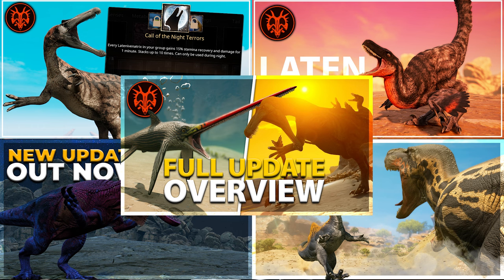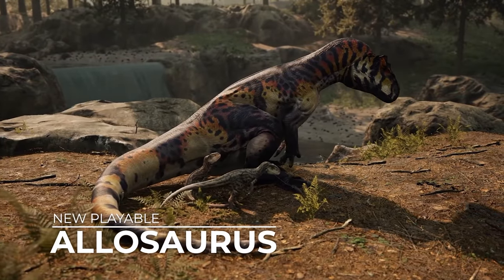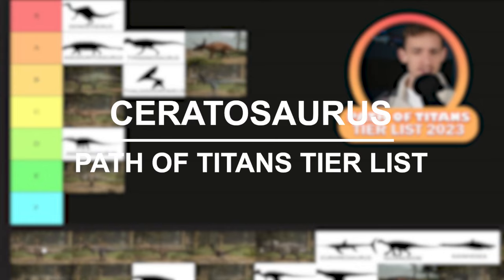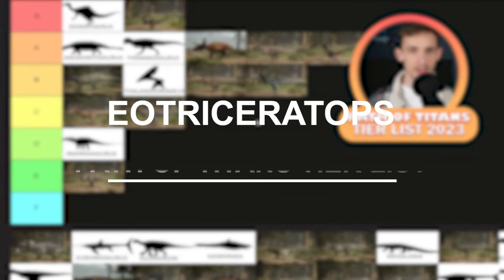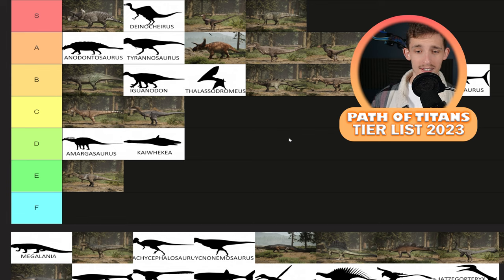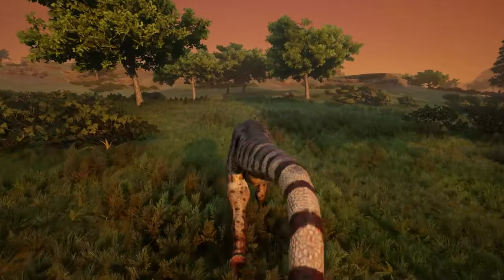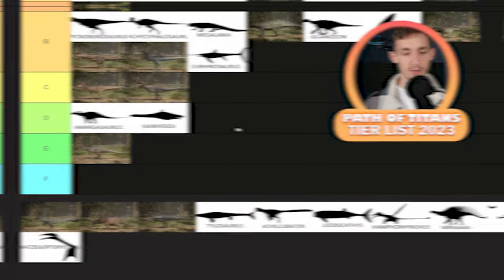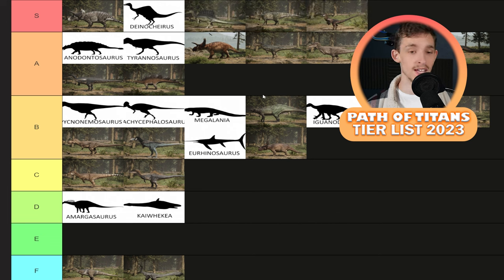THE BEST DINOSAUR IN PATH OF TITANS! | Path of Titans 2023 Tier List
What Is THE BEST Dinosaur In Path of Titans? | Path of Titans Tier List

Ranking EVERY DINOSAUR In Path of Titans!

Path of Titans 2023 Tier List! | What Is The Best Dinosaur?

Today we are covering my 2023 Path of Titans tier list, which is of course full of the most controversial opinions and rankings known for any Path of Titans player. So... Is this more controversial than my last tier list video? (Yes)